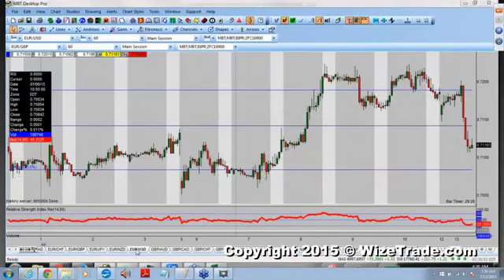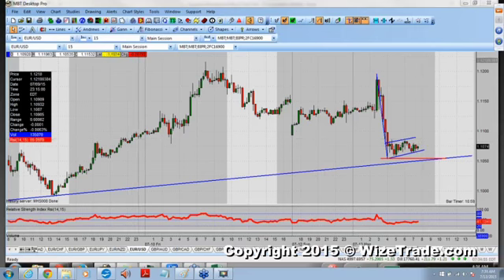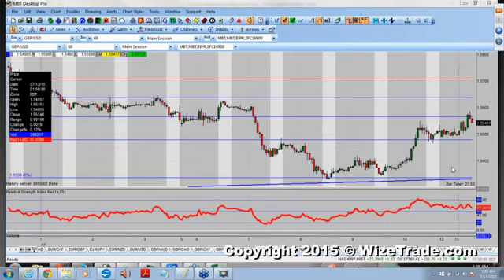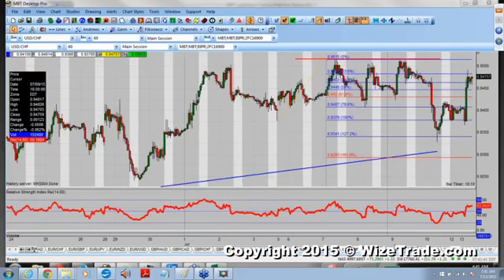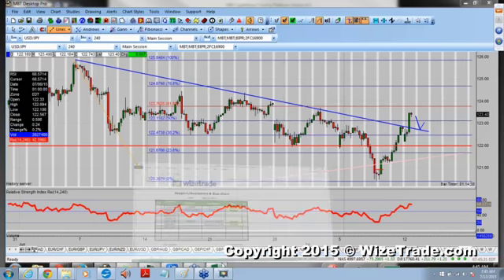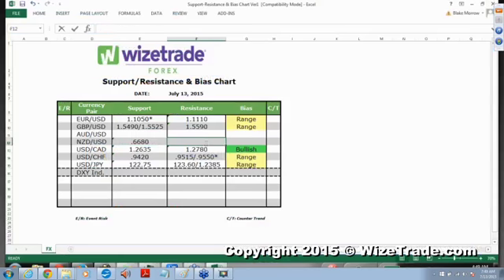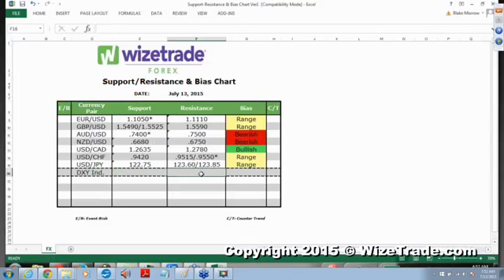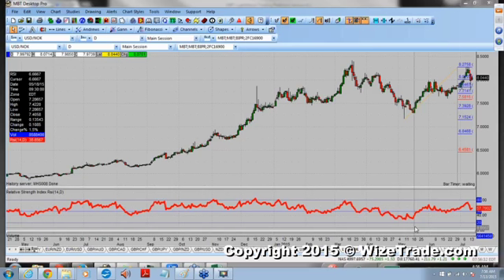The Morning Edge With Blake Morrow – Bias Chart – 07/